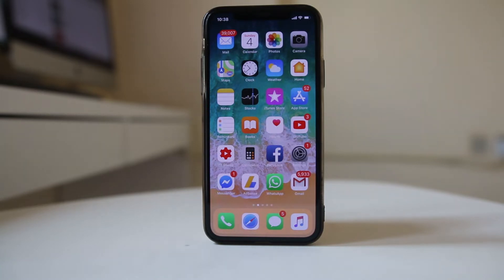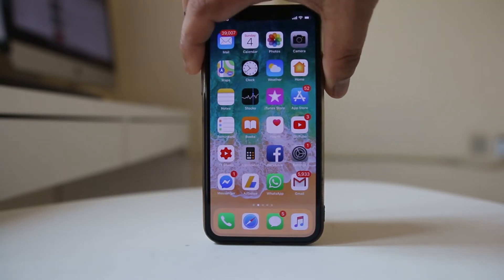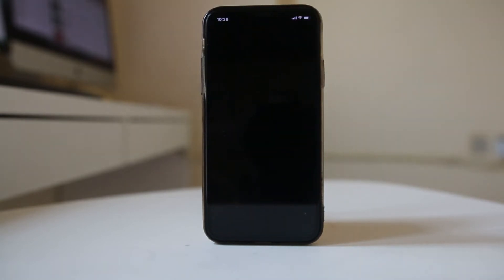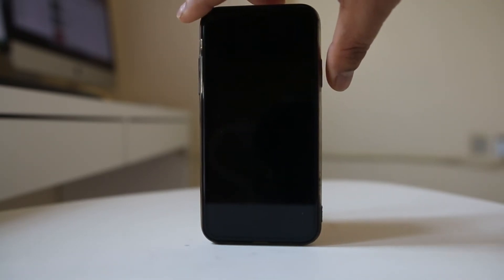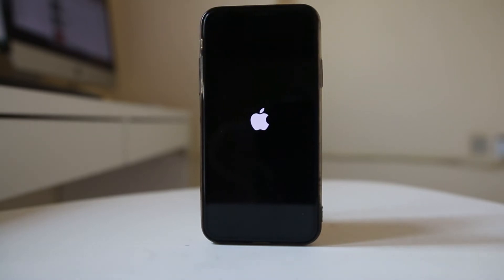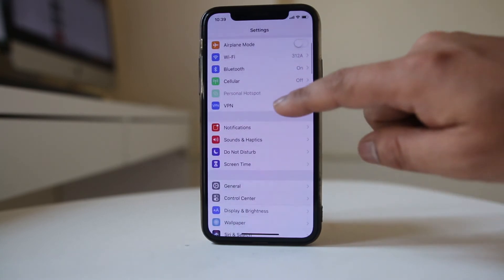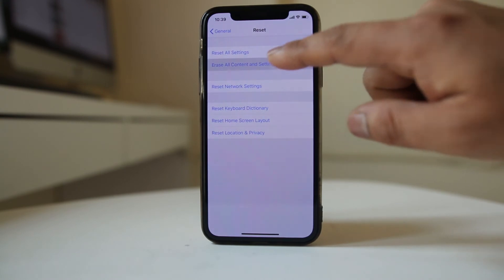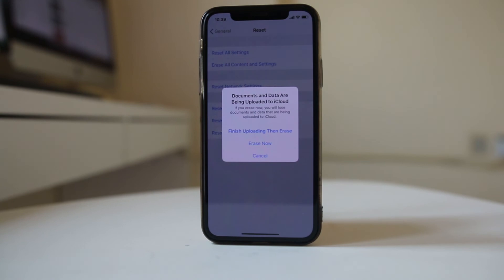How to reset iPhone | How to reset iPhone 5/6/78/x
Some of the queries below are also answered by this video:

How to reset iPhone 8
How to reset iPhone 5
How to reset iPhone to factory settings
How do you completely reset an iPhone
How to reset iPhone 7

If you want to reset your iPhone for some reason then let us see how to do it. At first let us see how to soft reset your iPhone.

1. Tap and hold the side button and then the volume up button for some time until you see the screen.
2. Then slide the power button to the right to switch off the iPhone.
3. Now again press the side button until see the apple logo then release the button.
4. Now your iPhone gets started.
5. If you want to hard reset your iPhone because of some issue then:
6. Tap on “Settings”.
7. Select “General”.
8. Select “Reset”.
9. Select “Erase All content and settings”.
10. Now select “Erase Now” to erase. This will reset your iPhone back to the factory state.